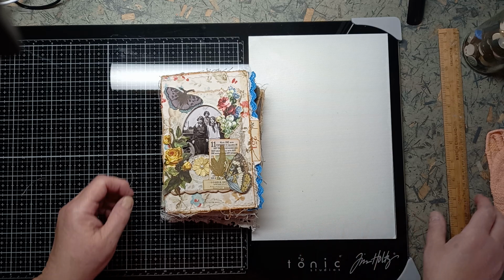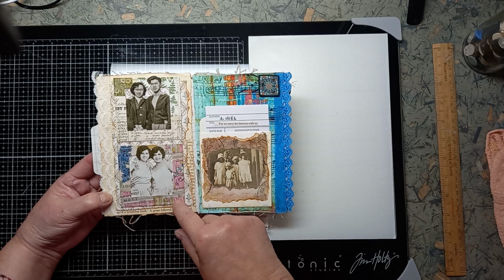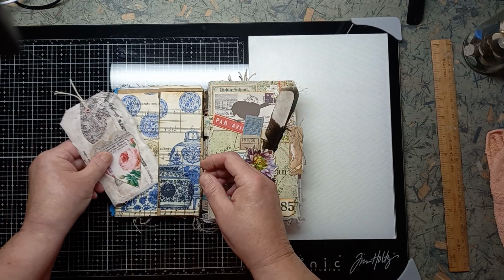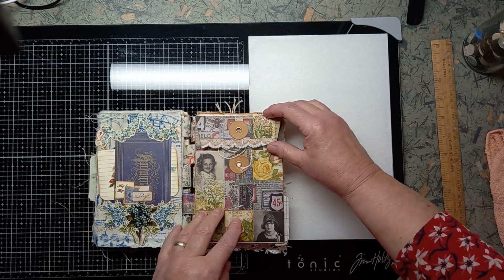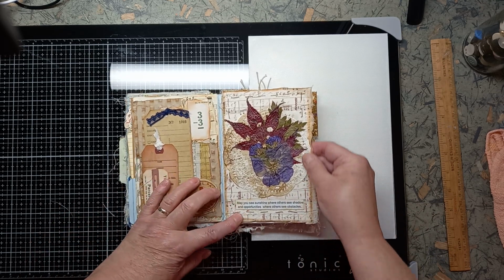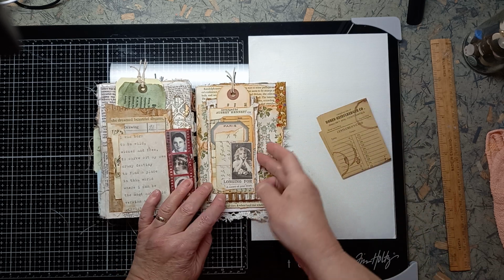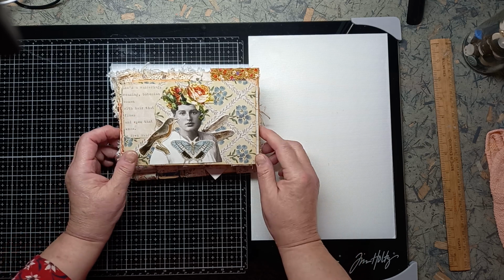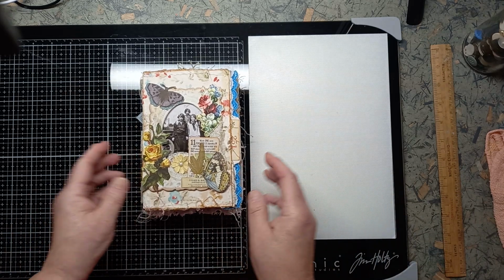Flip through - 'Fabric and Flowers' Journal made of Tim Holtz mini folders, fabric, ephemera SOLD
I hope I have added all the material in correctly :
butterflies
symphony
model airplane
expedition
dictionary
rusted patina
pinstripe
foulard
from Camden

my Etsy shop MSLSales